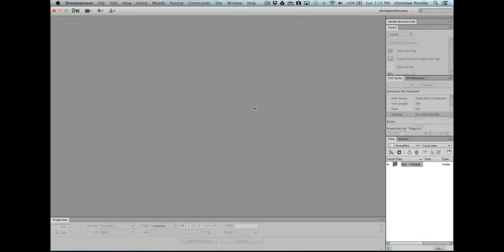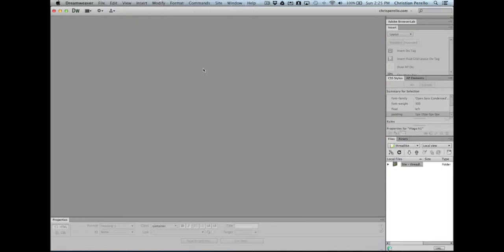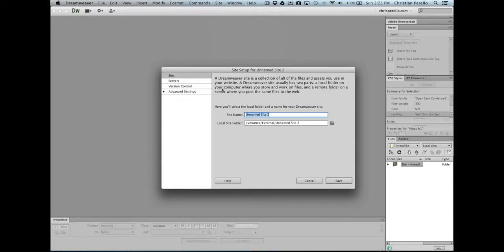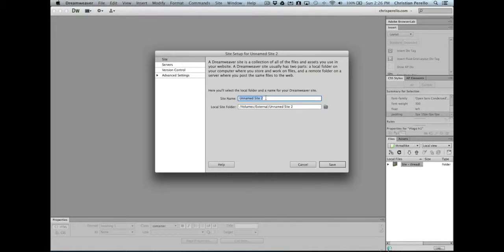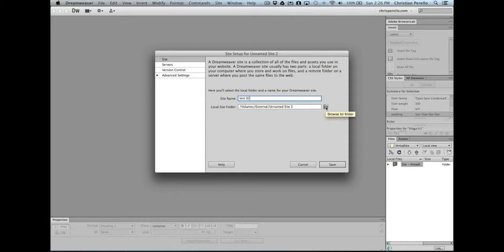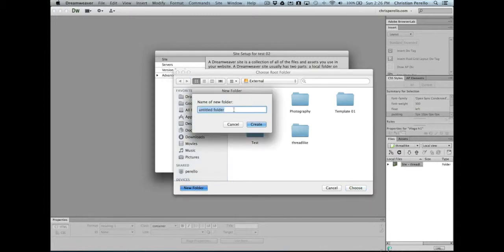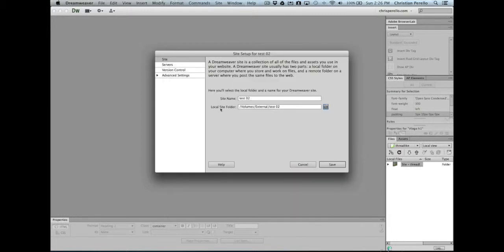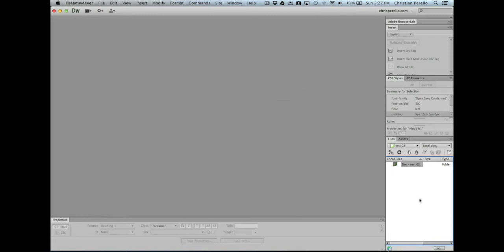Create a new site folder in Dreamweaver CS6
How to create a new site folder in Dreamweaver cs6.

Amazon Wish List: